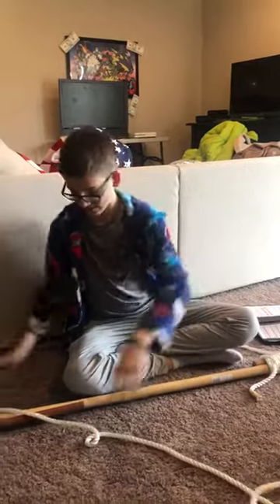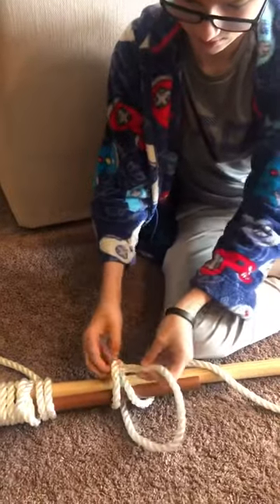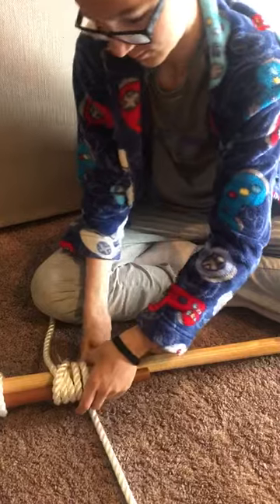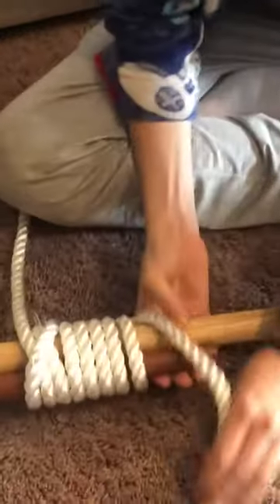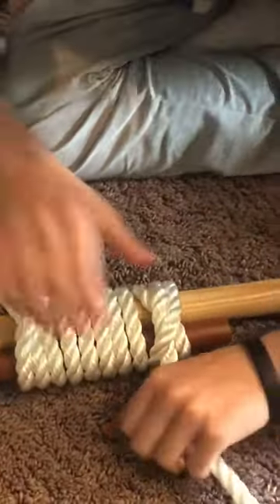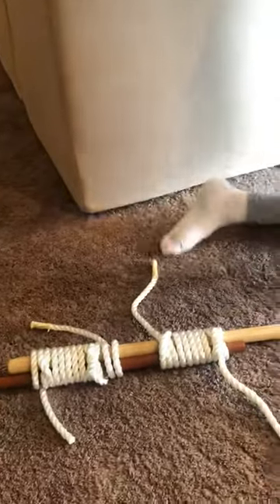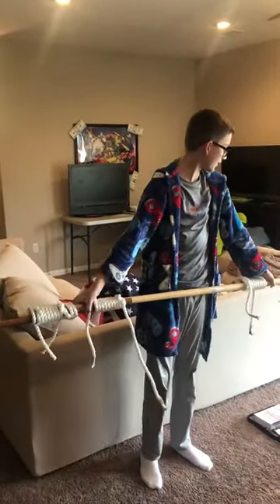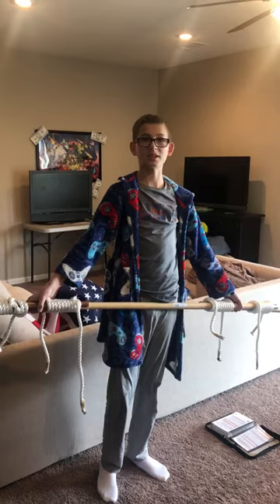Constructing a Flagpole (Part 1)